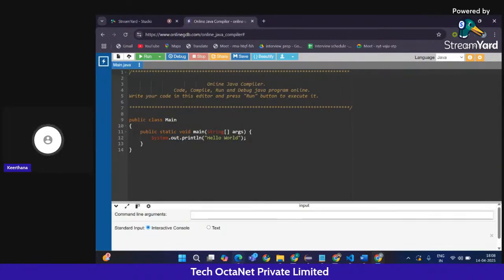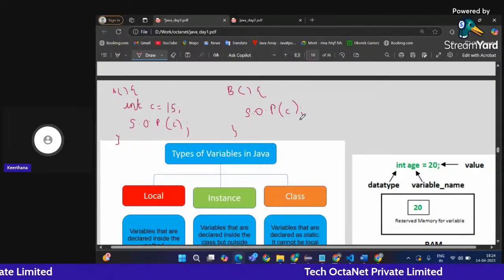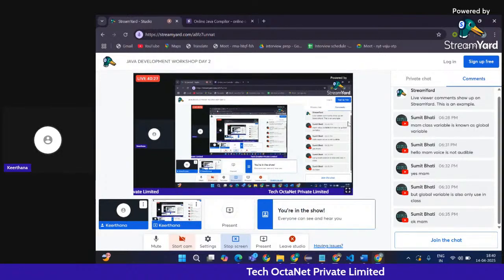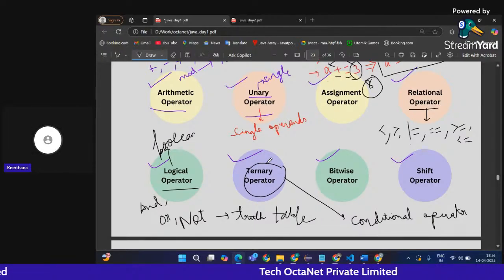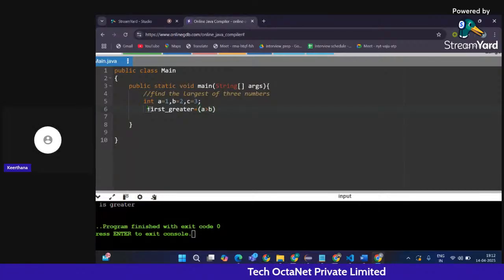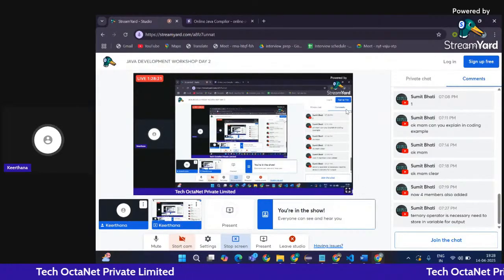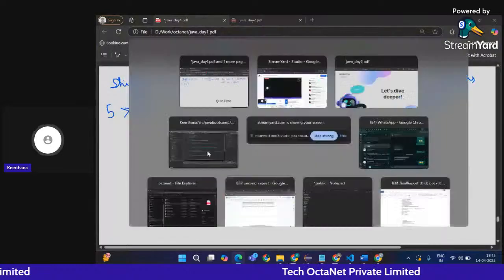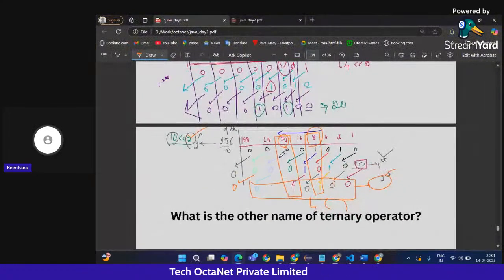JAVA DEVELOPMENT WORKSHOP DAY 2